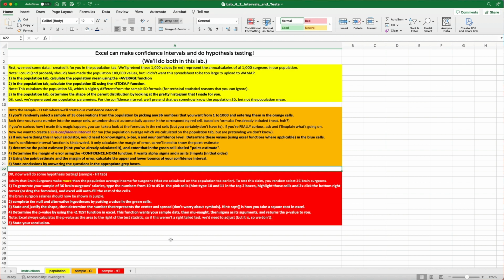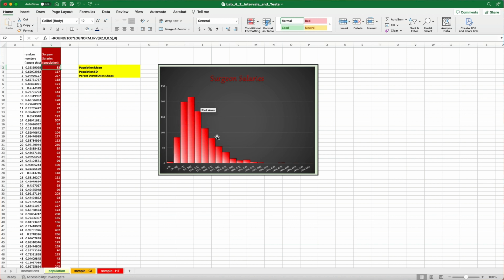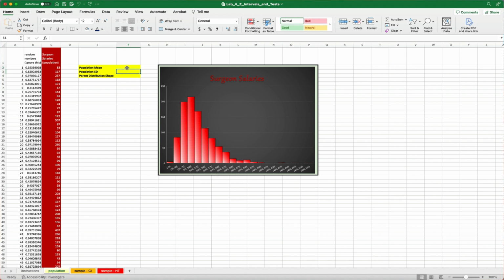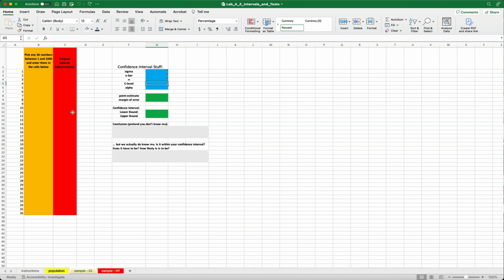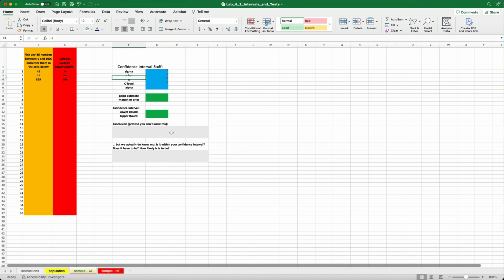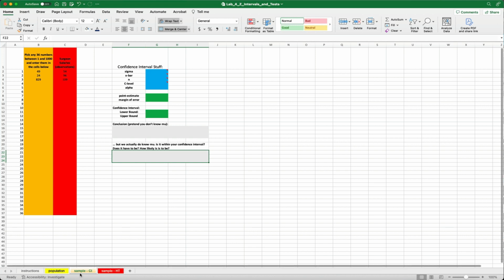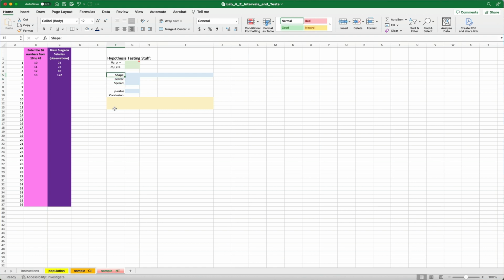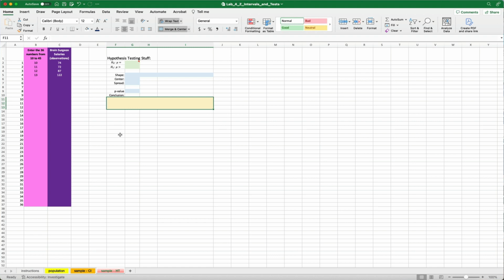Excel Lab 4